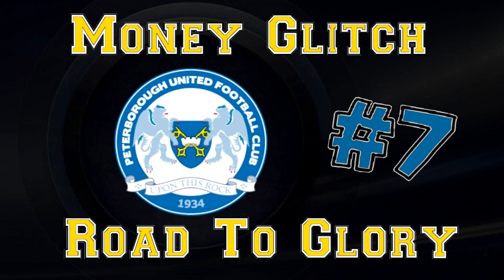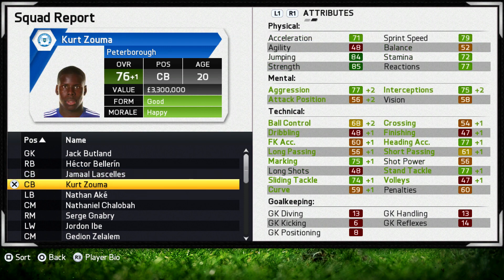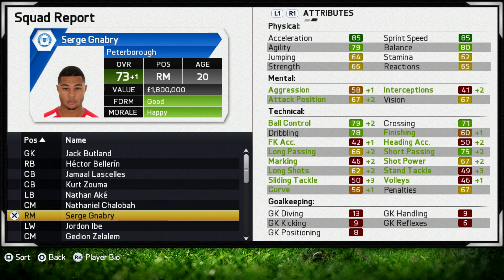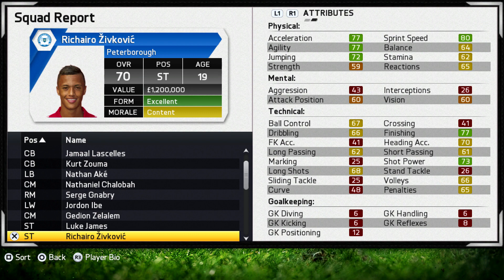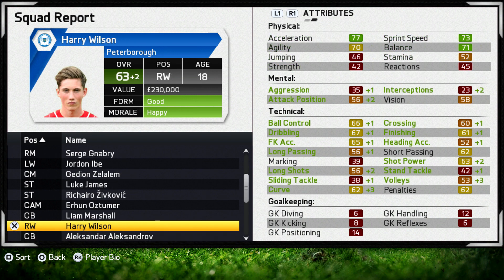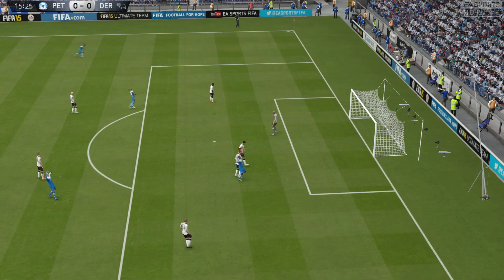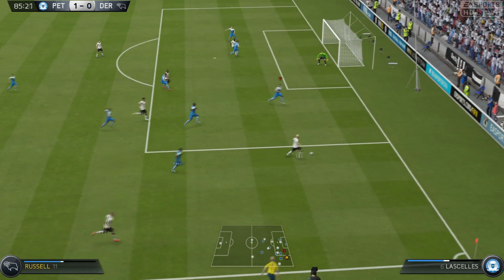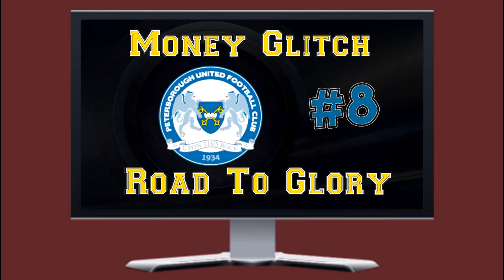FIFA 15 MONEY GLITCH ROAD TO GLORY EPISODE #7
The seventh episode in a Road To Glory that is going to be a little different as I'm going to use it to show case all of my money glitches for this years game. I really hope you enjoy it.